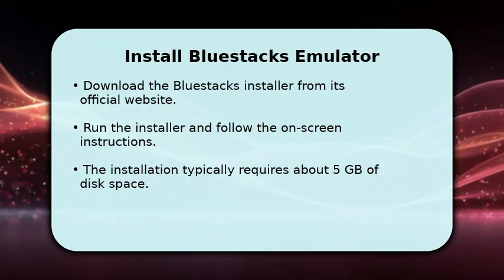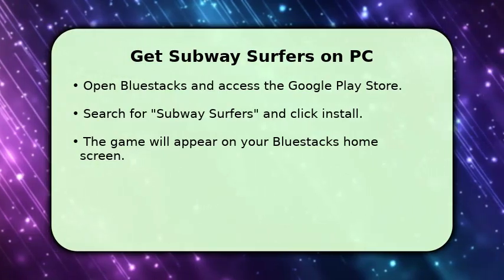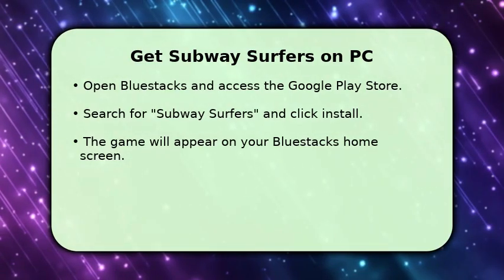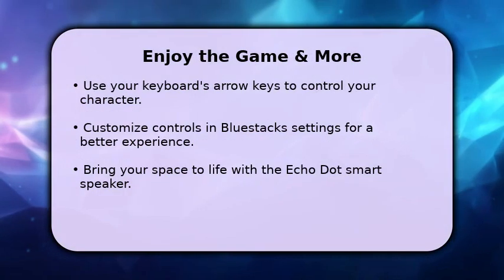How To Play Subway Surfers PC (Only Way)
In this video, we'll cover everything from setting up your PC to getting started with the game. We'll also provide tips and tricks for improving your gameplay and beating levels. Whether you're a seasoned gamer or just starting out, our step-by-step instructions will have you playing Subway Surfers on your PC in no time.

subway surfers pc, how to play subway surfers on pc, subway surfers download for pc, subway surfers emulator, endless runner games on pc